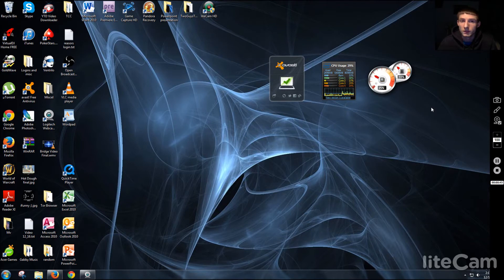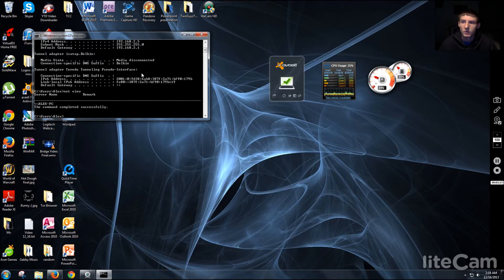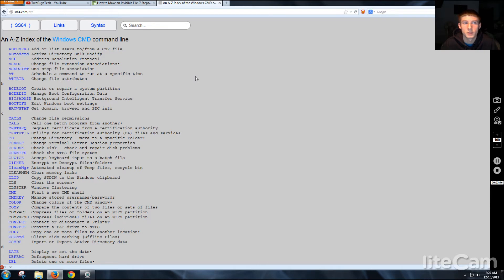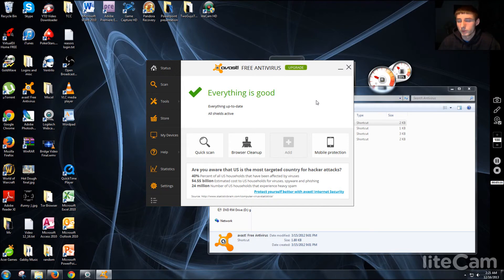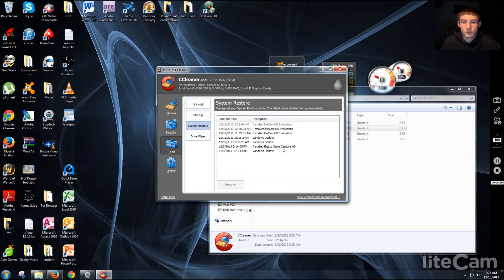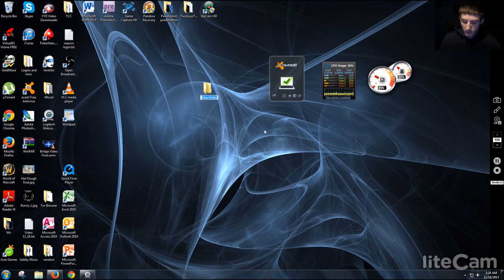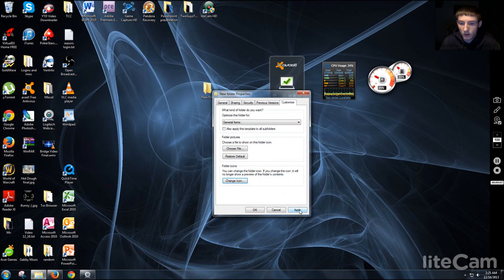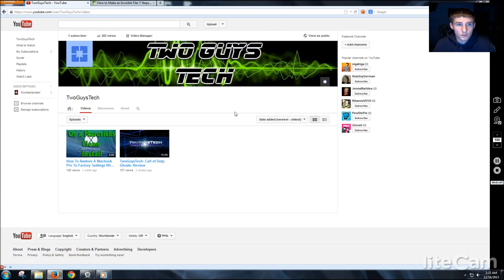Computer Tricks, Tips, and Pranks Tutorial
A few tips, tricks, and pranks that anyone can do on their computer.